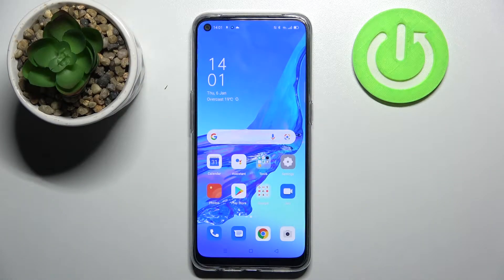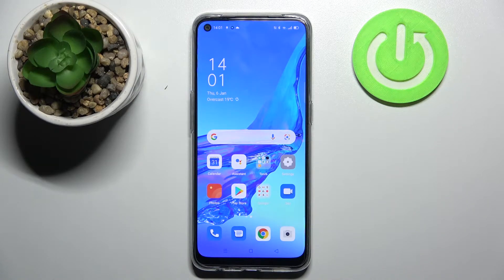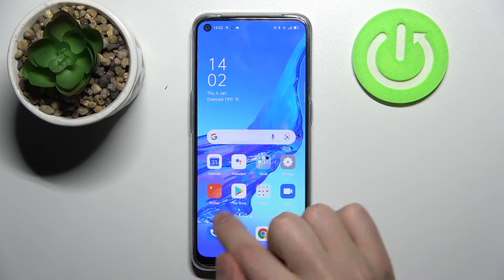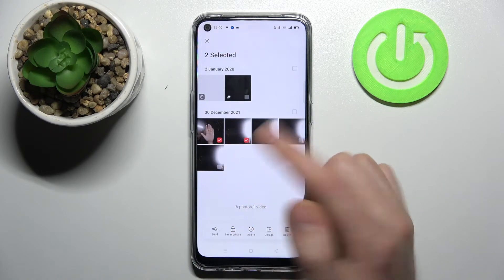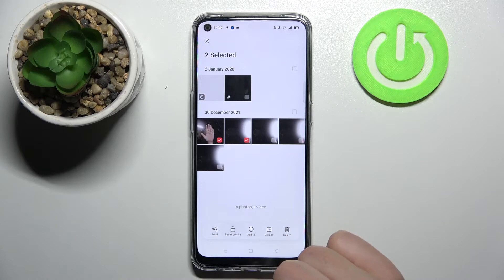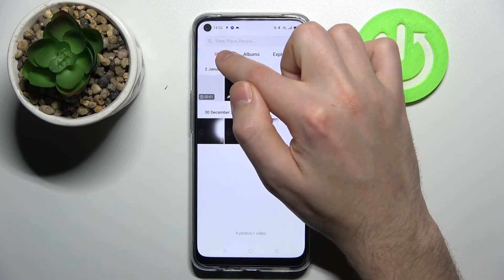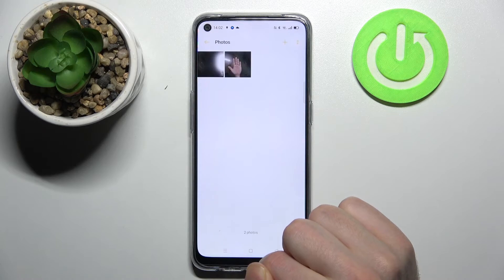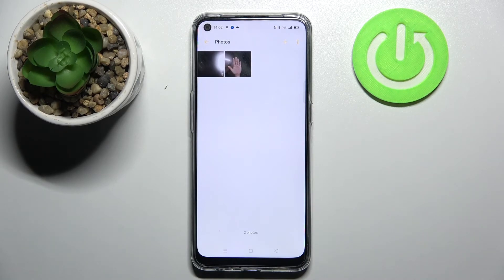Oppo A53s - How To Hide Photos In Gallery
If you want to hide gallery photos on Oppo A53s, this video might be essential. Simply follow our step-by-step video tutorial and learn how to hide pictures in gallery for Oppo A53s. If you found this guide useful, please visit our YouTube channel HardReset.Info. Subscribing to our channel, leaving us a like, or comment will greatly help us in making future guides for you. Cheers!

How to hide gallery photos on Oppo A53s ?
Can i hide photos in Oppo A53s ?
Is there photo hiding on Oppo A53s ?
Can i hide photos on Oppo A53s ?